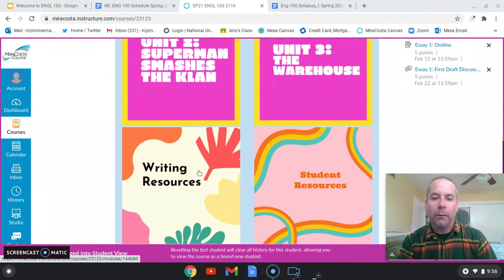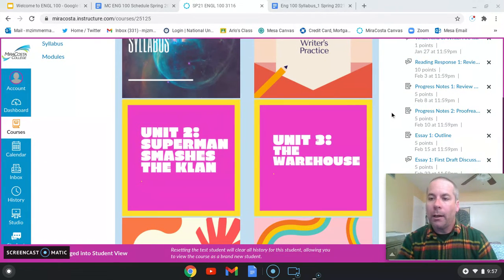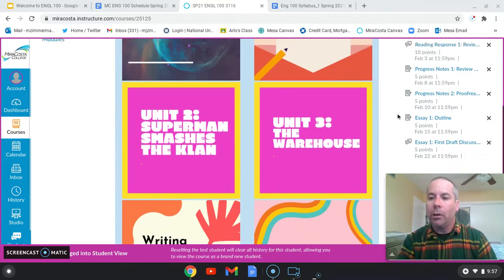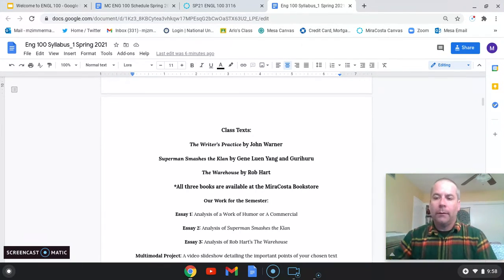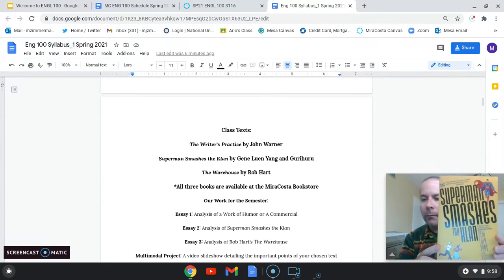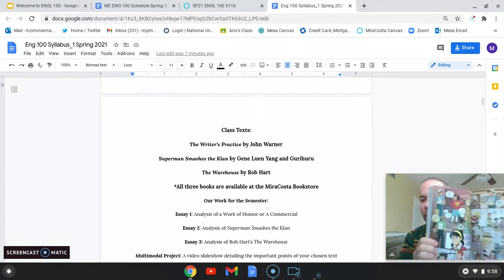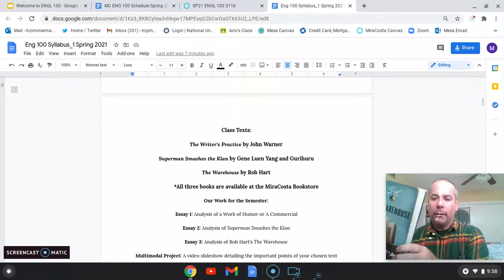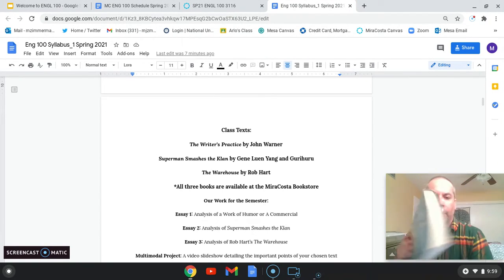Welcome to ENG 100 SU21